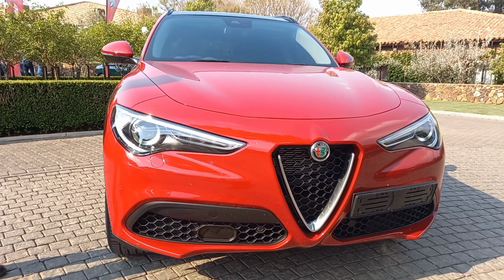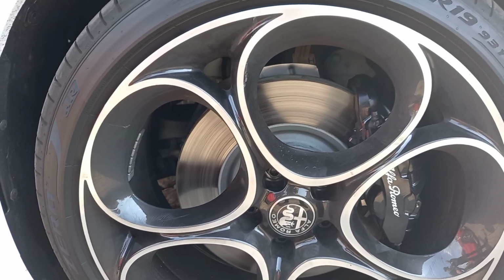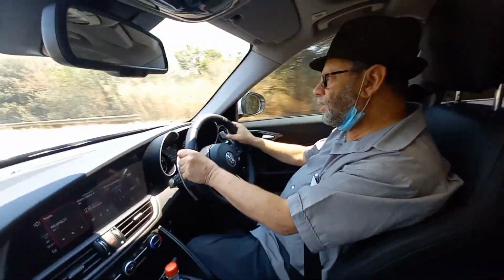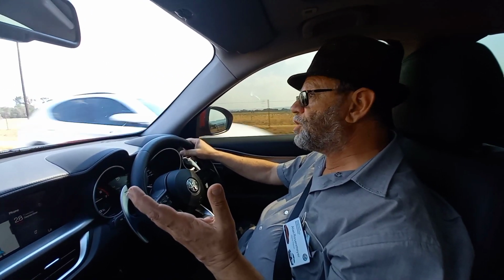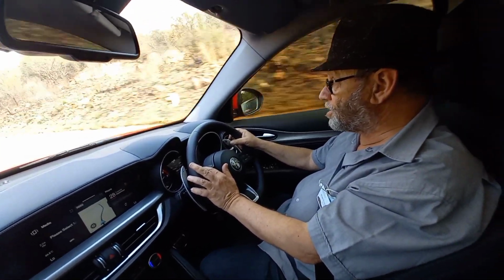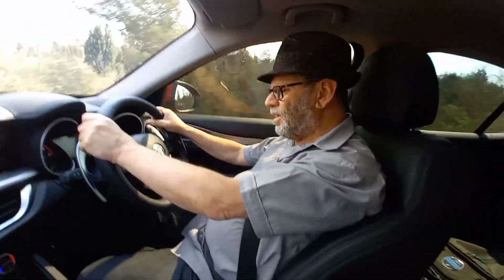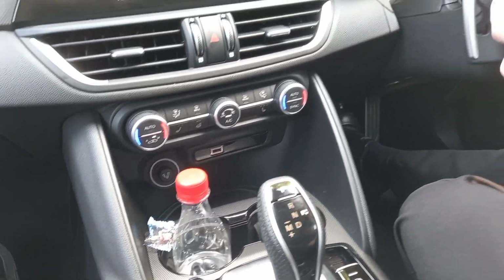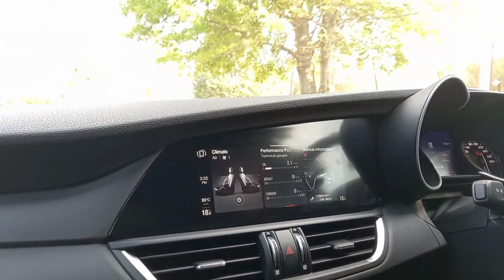Alfa Romeo Giulia and Stelvio SA launch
A fascinating fact disclosed during the launch presentation of the new versions of the Giulia and Stelvio was that Henry Ford was quoted as saying the following: "Every time an Alfa Romeo car passes, I lift my hat".

Well, Henry, may I follow that tradition and start to "doff my hat every time an Alfa passes me"?

The is something about the Alfa Romeo brand that confounds logic and sensibility. its called EMOTION. It's a magic that very few brands simply have and can never be explained. Alfisti are simply fanatics in the true sense of the word.

In a more modern context, Jeremy Clarkson has been quoted as saying that you cannot call yourself a petrolhead unless you have owned an Alfa Romeo. It may have been way back in my younger days, but I have owned one.

Now, let's get onto the cars. The new range has been simplified with only 2 models in the Giulia and 2 in the Stelvio range. The 2L 4 cylinder version in the Giulia carries the revered Veloce tag, meaning fast or speedy. In Stelvio guise it's just called Super.

The 2L 4 cylinder turbo now delivers 206kW and 400Nm delivered through a ultra smooth 8 speed ZF automatic transmission. Power is to the rear wheels in Giulia and all 4 wheels in the Stelvio.

Although not available for us to drive, the 2.9L V6 versions are still included and dubbed QV in sedan and just Q in the Stelvio. How about 375kW and 600Nm of brute power to blast away the cobwebs.

We chose to drive the Giulia sedan first and immediately twirled the DNA switch to Dynamic mode. The immediate growl from the exhaust was accompanied by ultra fast shifts that engaged with a little snap or even more fun when using the long aluminium paddles that are fixed to the steering column.

Personally, I have a liking for sedans and the low ride, exceptional roadholding and general demeanor of the Giulia would suit me perfectly. It's even a pleasure in gentle cruising so would be able to handle commuting duty with no problem.

The Stelvio excels as a D-segment SUV. Large, spacious and versatile yet still offers the same superb performance ability. Obviously the larger body and raised ride height mean that it cannot quite match the sedan for sheer handling ability.

The changes in the new model are limited on the exterior to stunning new alloy wheels, 20 inch on Stelvio VS 19 inch on Giulia.

The interior is where the changes are very apparent. Starting with the 8 inch infotainment touchscreen system that is superb plus a 7 inch TFT instrument panel in front of the driver. The small leather bound steering wheel with the engine start button mounted and the full leather trim throughout with soft-touch surfaces throughout the cabin. Small touches like a little slot for the key next to the gearshift and an inductive charging pad for your phone.

Alfa Romeo have made the decision to only offer the models as fully loaded with the only option available to buyers being the choice of paint. Although there are some stunning colours on the palette. it's red or nothing for me. In case you need reminding of the Italian heritage, there is a small Italian flag just below the gearshift.

Fully specced in the case includes autonomous emergency braking and stop, active cruise control, lane keep assist, blind-spot warning and full reverse parking assist. A panoramic sunroof is also standard.

All models also include a 5 year 100 000km warranty plus maintenance plan. The fact that the brand now has the full backing of the dynamic Stellantis Group in SA and worldwide should create peace of mind for prospective buyers. Hopefully the extreme depreciation that previous models suffered will no longer be a factor.

Another fact that emerged during the launch presentation was that at one time in the past the number of Alfa's in SA was the second highest in the world after Italy. This may no longer be the case but there are still many loyal fans in SA and I strongly believe that they can rejoice in the return with these new models.

Pricing is as follows:
Giulia Veloce R989 900
Giulia QV        R1599 900
Stelvio Super  R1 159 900
Stelvio Q          R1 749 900